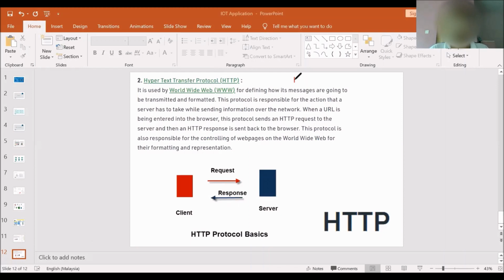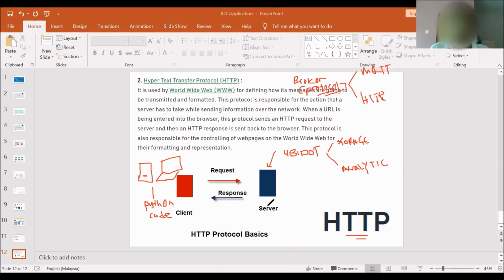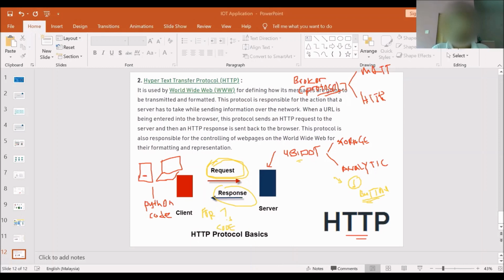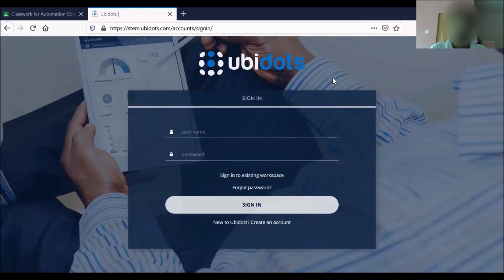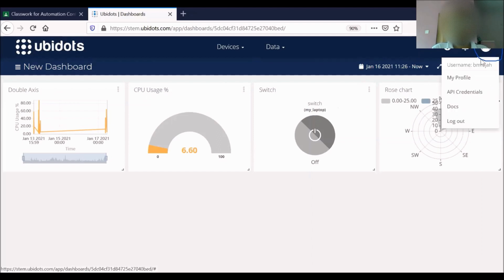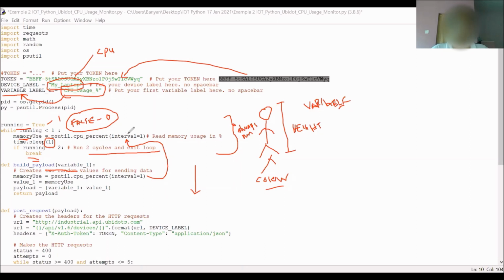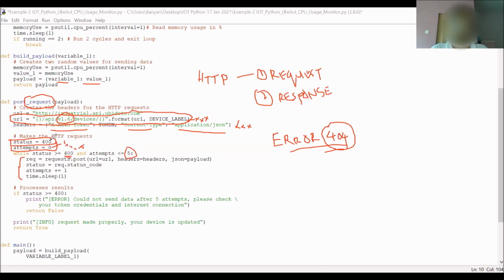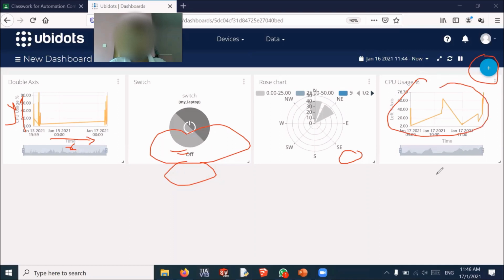IOT using Python and Ubidot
This video explains the IOT connections using Python coding and UBIDOT platform. As a simulation, the CPU usage of laptop (%) is connected to UBIDOT to simulate the IOT network. Coding is made via Python Idle. HTTP protocol is used. This simulation can be further expanded to connect the Raspberry Pi, ESP32 or other controllers and projects to the internet. The coding used in video can be downloaded